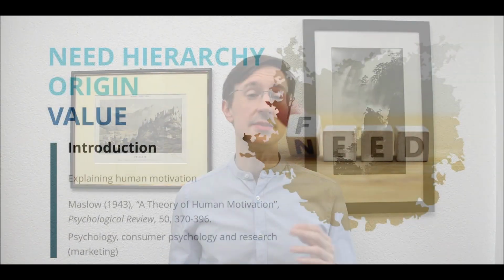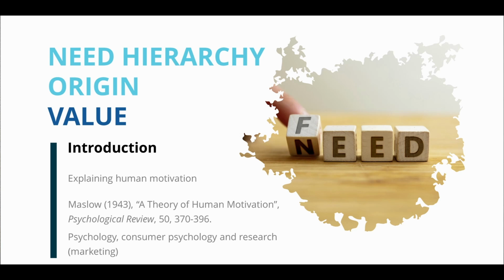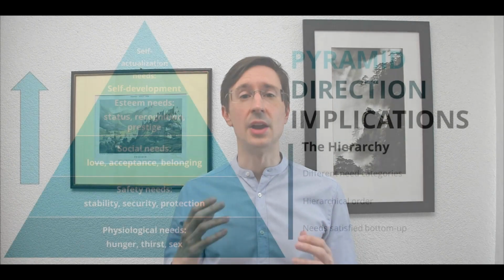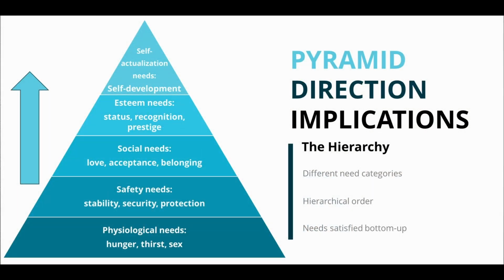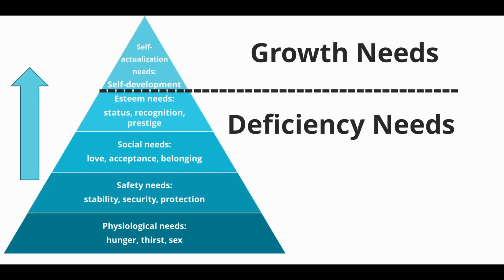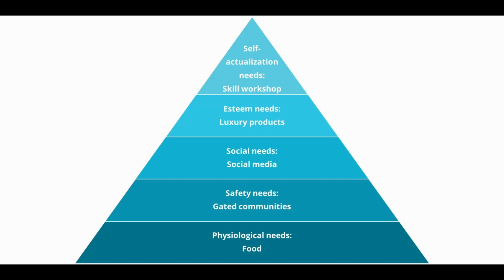Human Motivation Explained: Maslow's Hierarchy of Needs with Examples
Maslow's Hierarchy of Needs | Explained & Examples. I explain a psychological concept called *"hierarchy of needs"* and give *examples* for its application from a consumer research perspective. The concepts helps to understand the needs behind human motivation and thus explains human behavior. Also, I discuss the criticism and limitations of the hierarchy of needs. I explain Abraham Maslow's groundbreaking theory, revealing the five essential tiers that shape human motivation and behavior. Watch now and gain a deeper comprehension of the human hierarchy of needs.
                                       *Additional Marketing and Business Resources*

*Free to read scientific articles* 💡
➼ Improve your advertising storytelling by better linking your story to your product

00:00 Introduction Hierarchy of Needs by Maslow
00:48 Concept: Hierarchy of Needs
02:53 Deficiency Needs and Growth Needs
03:19 Criticism: Hierarchy of Needs
04:39 Examples: Hierarchy of Needs (consumer behavior)